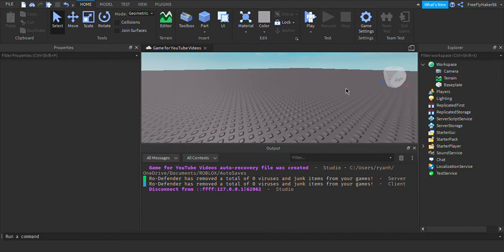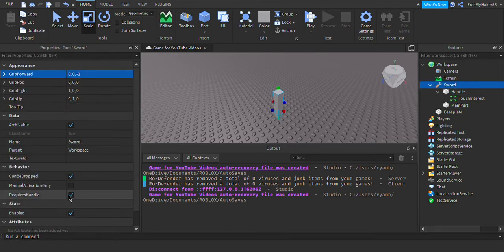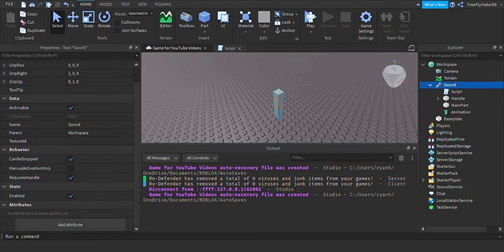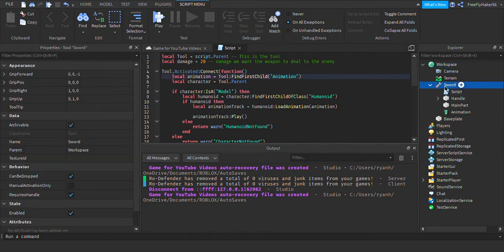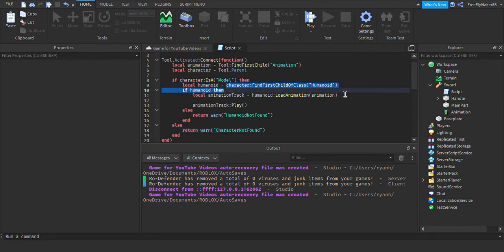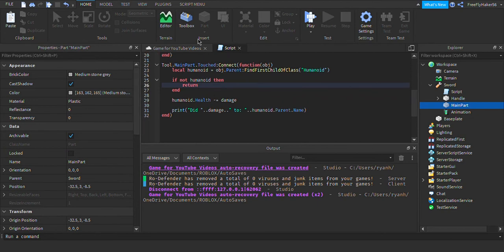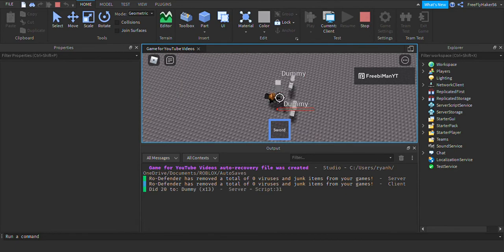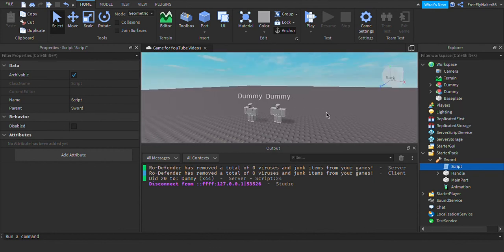How to make a Roblox Tool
Hey guys and in this video, I showed you how to make a Roblox Tool, for this video and for you to recreate it please follow these steps:
- Have a computer or laptop of any type (not Chromebook or Mac)
and click on create
- Then download Roblox Studio